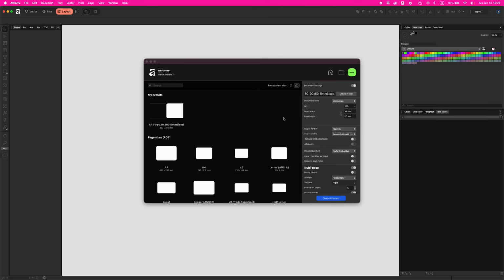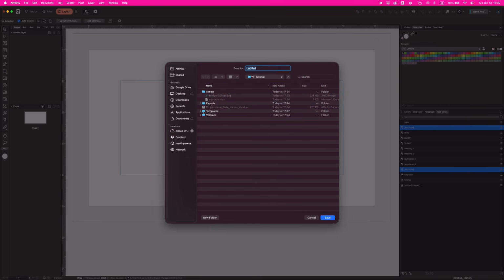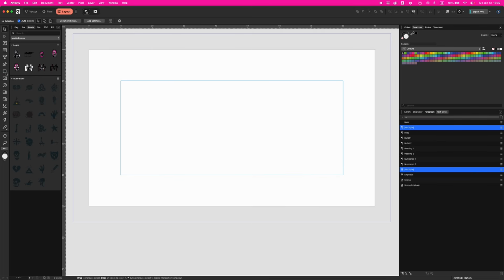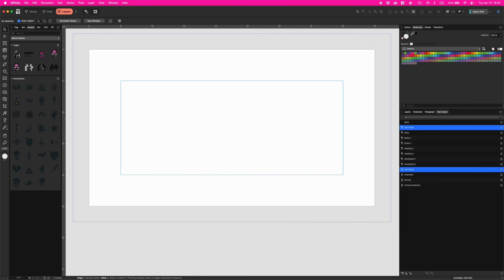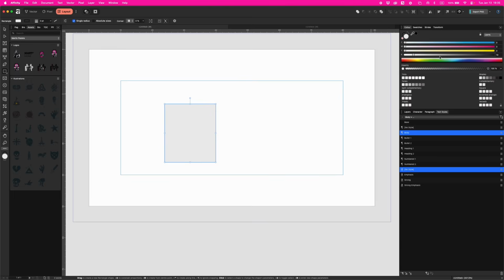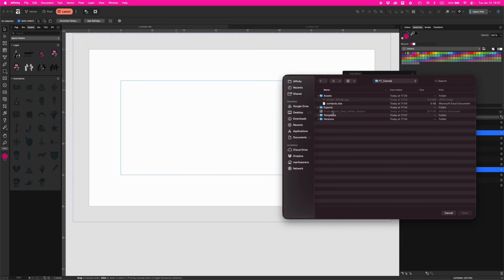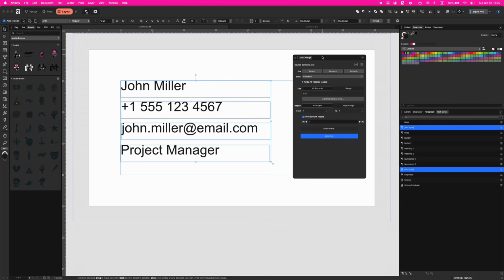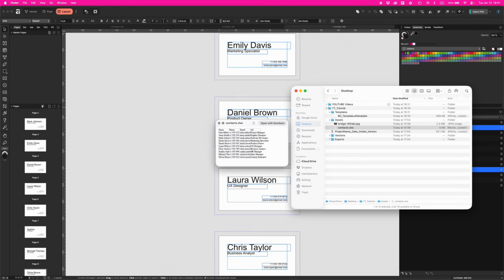Affinity Layout Templates Stop Repeating Work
00:05 Templates mindset and why they matter
00:46 What templates can include
01:15 Creating a business card template
02:15 Opening and reusing saved templates
02:40 Assets panel for reusable elements
04:24 Client asset libraries and shared assets
05:10 Default text styles and color palettes
07:36 Data merge for bulk layout generation
10:28 Clean spreadsheet setup for data merge
10:52 Combining templates assets defaults and merge
11:17 Next video teaser long documents

You ever open a file and think… didn’t I already design this?
Yeah. You did. And now you’re doing it again for no reason.

In this video, you’ll learn how to stop repeating the same layouts and turn your work into reusable systems inside Affinity Layout. This is about saving time, staying consistent, and making every project start halfway done.

We’ll cover:
✅ How to create reusable templates (business cards, layouts, more)
✅ How to use the Assets panel to store design elements
✅ Setting default text styles and color palettes
✅ Building a personal design system inside Affinity Layout
✅ Using data merge to generate multiple designs instantly

This is for designers who are tired of rebuilding the same files over and over.
You’ll save hours of setup time, avoid silly mistakes, and make your work look consistent without extra effort.

This is how real production work gets done. Not by working harder, but by building systems that do the work for you.

Next up: long documents, chapters, indexes, and automatic tables of contents like a pro.

✅ Because repeating work is not a personality trait.